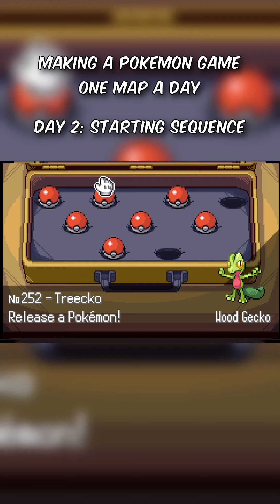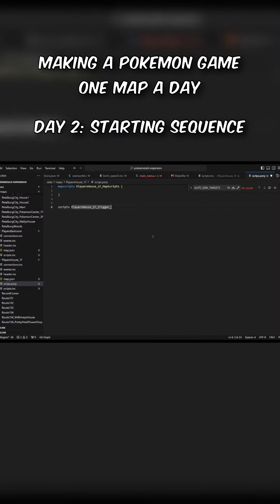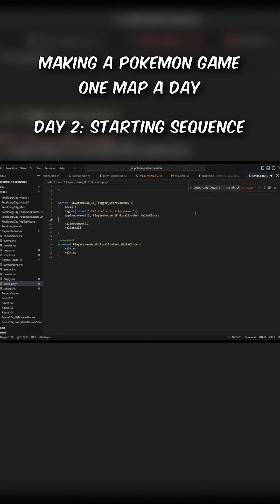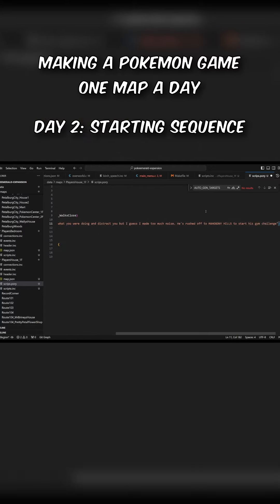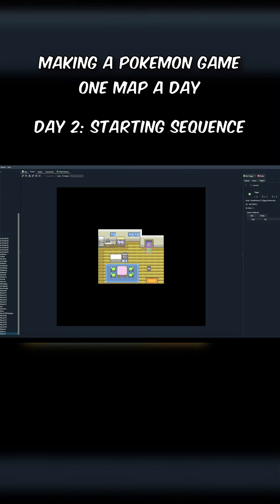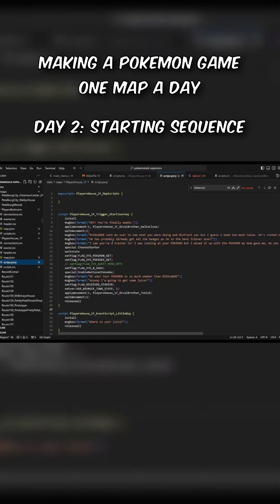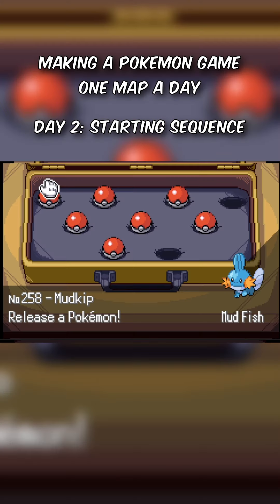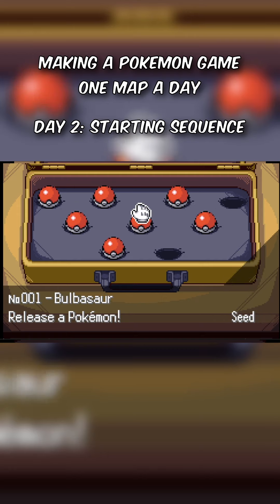9 Starter Pokemon- Map a day: Day 2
Making a Pokemon Rom Hack - One map a day - Day 2:
The intro sequence. I wanted to improve upon the modern style of Pokemon and give agency to the player as early as possible. So within a few minutes you will have access to your starter, balls and be out in the world to play. Using the branch for Birch's Bag you will have access to 9 different starters from a range of types